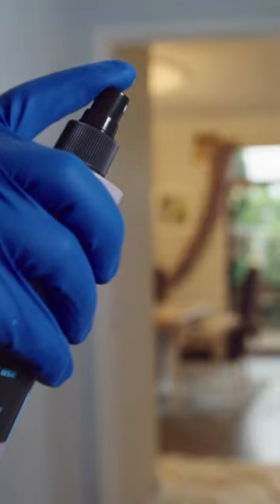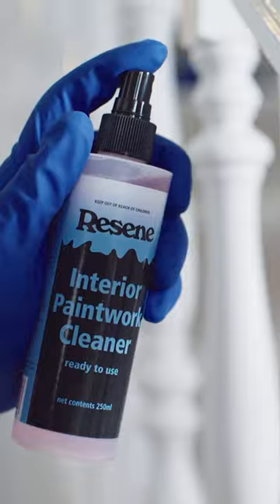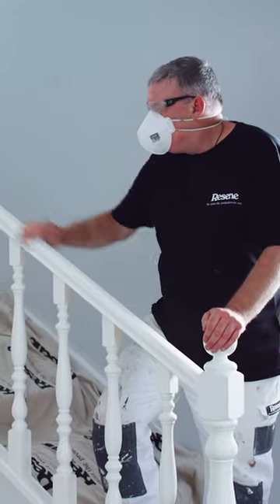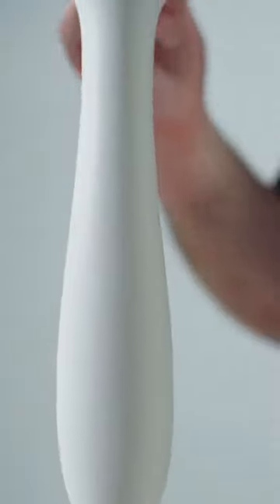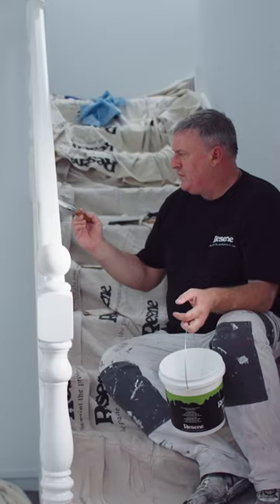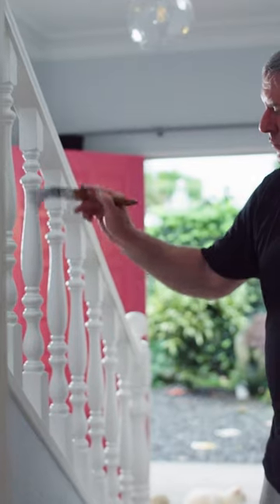How to paint balustrades!